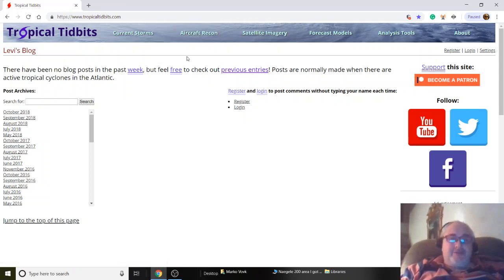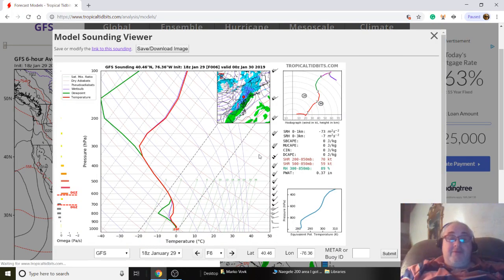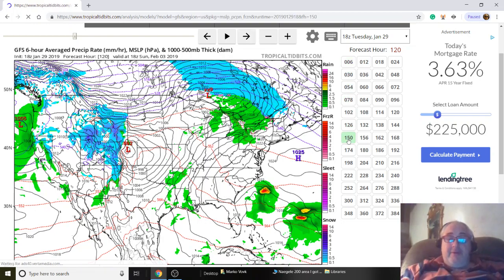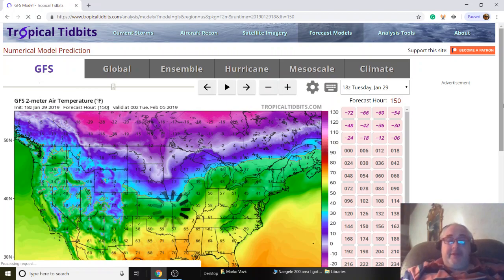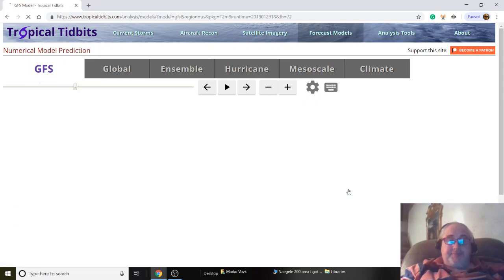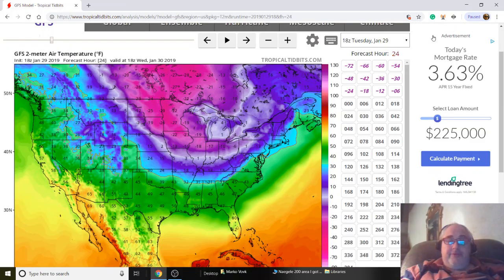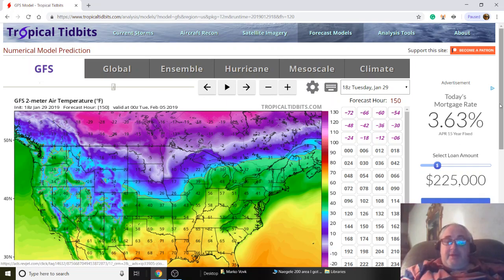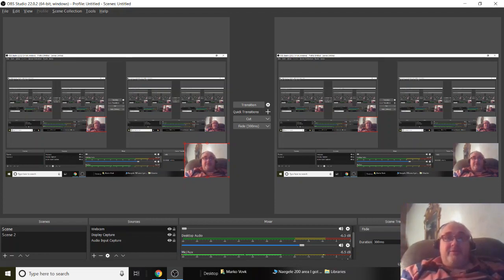Tutorial Tropical Tidbits forecast: How to weather forecast, temperature, rain, snow forecasting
This Tutorial is for using Tropical Tidbits forecast: How to weather forecast temperature, rain,  and snow.